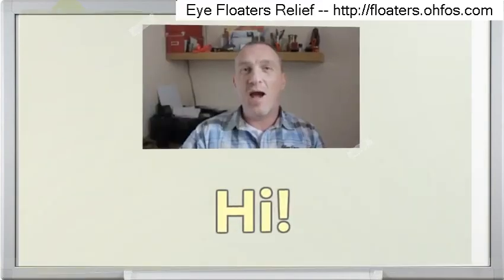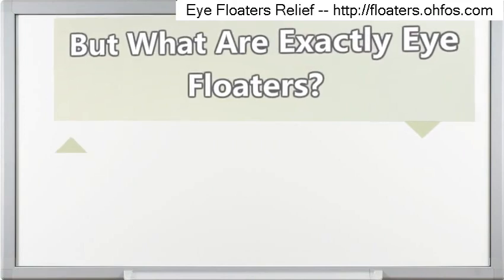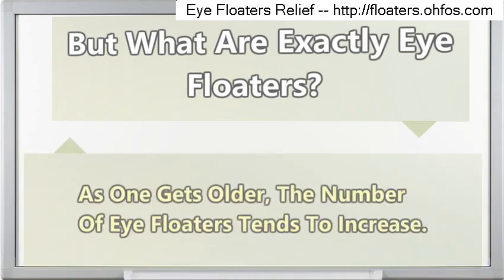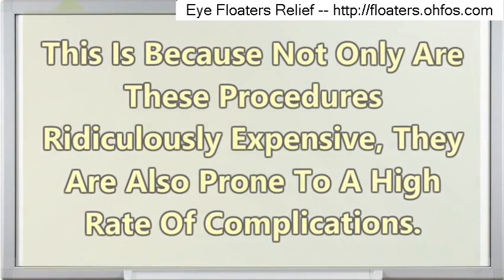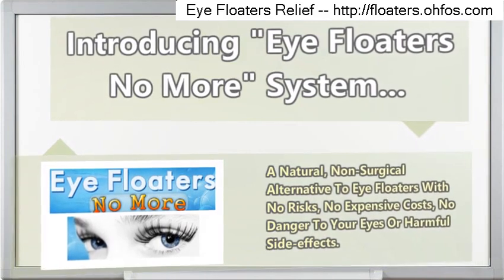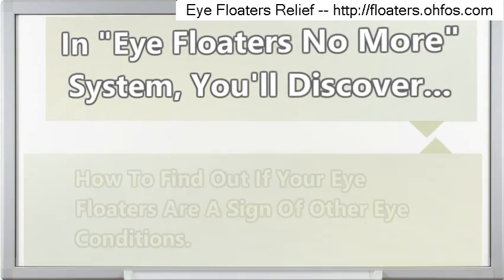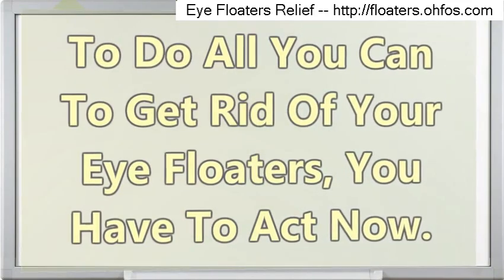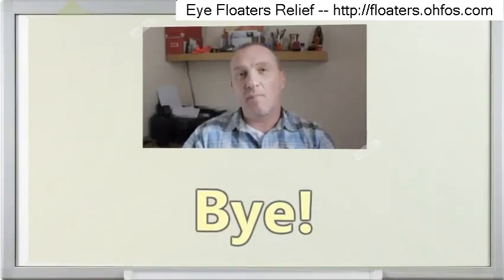I See Floaters In My Vision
Way To Get Rid Of Eye Floaters.

Big Red Spot Under Eye, Flashing In One Eye What Does It Mean, Pigment Spots On Sclera, How To Treat Eye Floaters Naturally, Ocular Floaters Images.